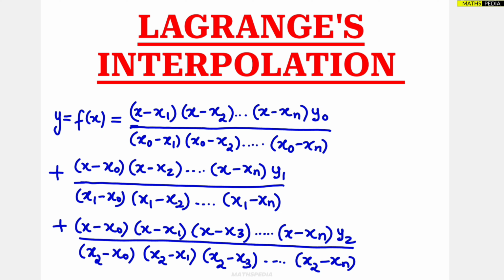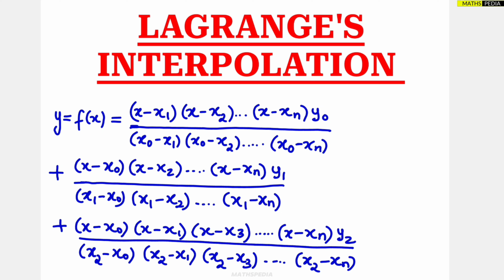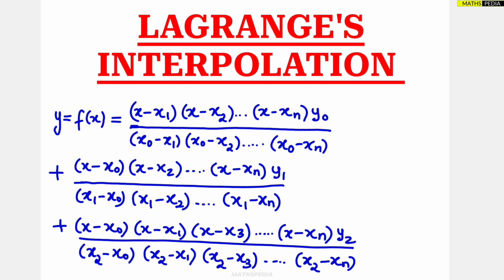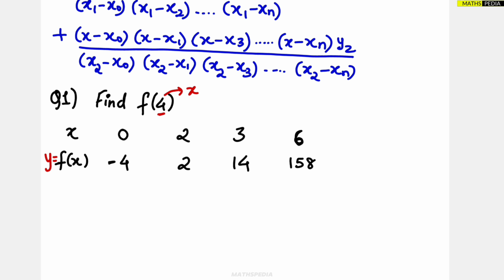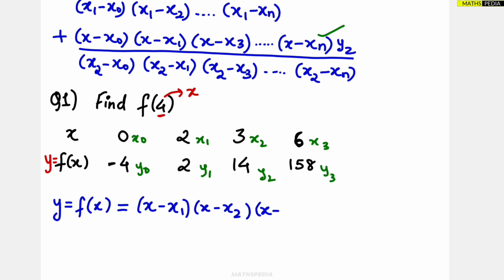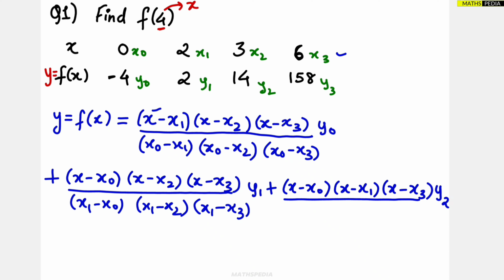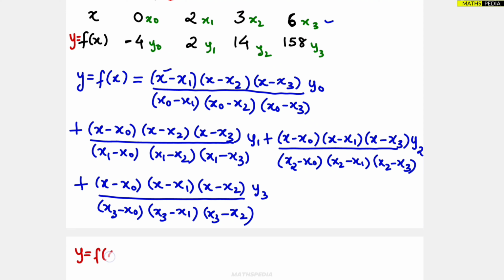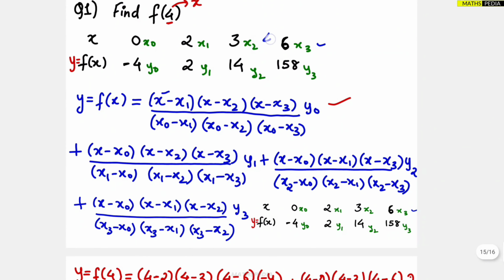Lagrange Interpolation | Example 1 | Engineering mathematics | Mathspedia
Lagrange Interpolation | Formula explained | Example 1 | Engineering mathematics | Mathspedia |
Welcome guys ✌
For any queries DM 👇